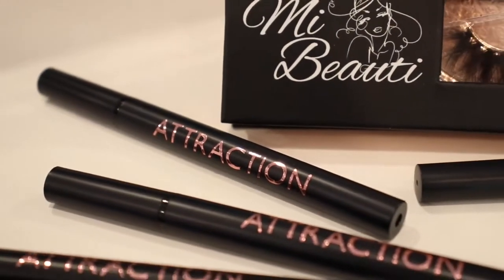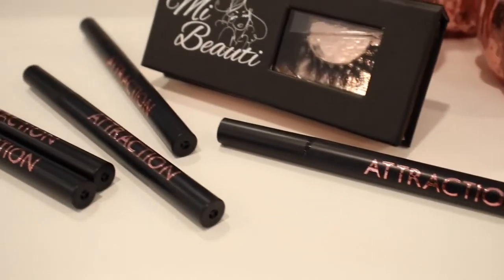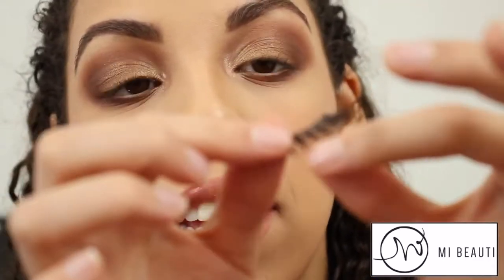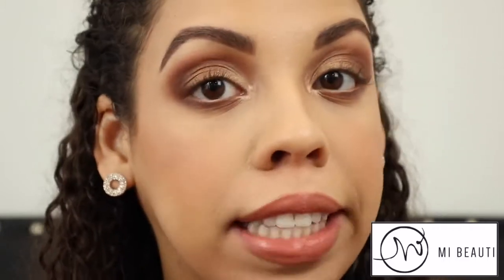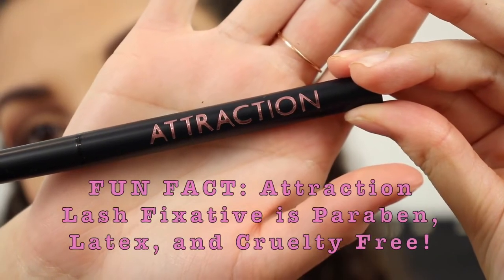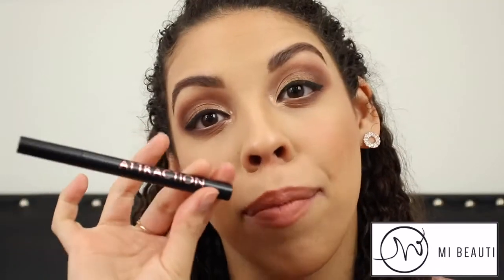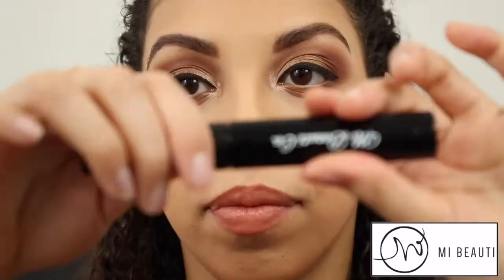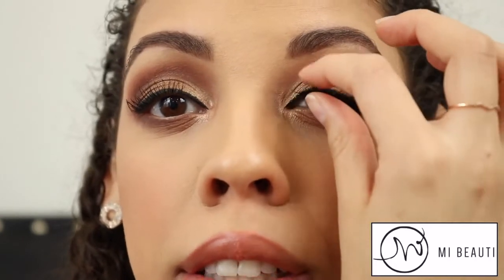Attraction Lash Fixative Tutorial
We cannot wait for you to try our new revolutionary product Attraction Lash Fixative!

How to apply Attraction Lash Fixative:

Step #1: Complete your makeup as desired
Step #2: Line your upper lid with Attraction Fixative, you can add wings or other liner techniques you enjoy. (Apply two coats).
Step#3: Place your lashes on the liner while liner is tacky and once in desired location use your finger tip to tap down the band and secure the lash
Step#4: Enjoy all day!